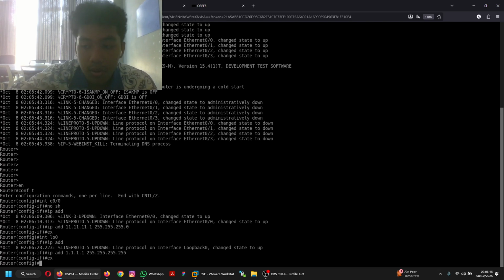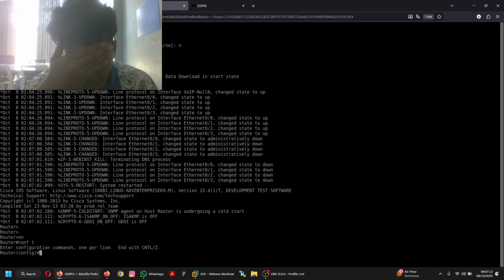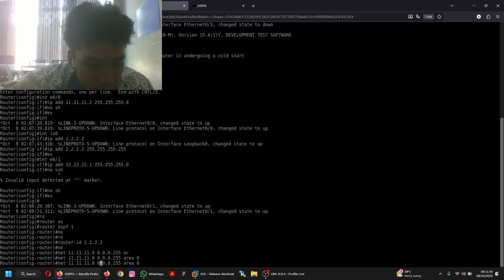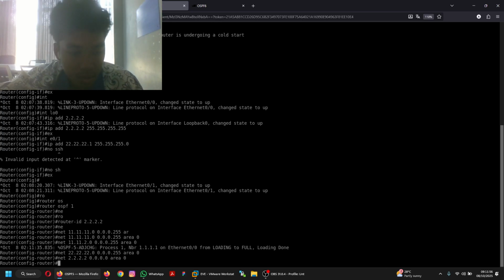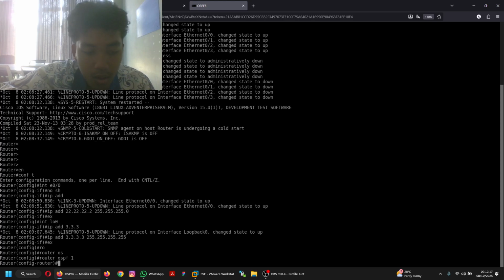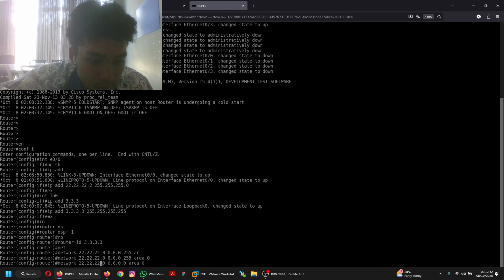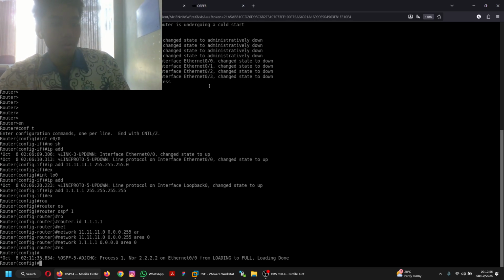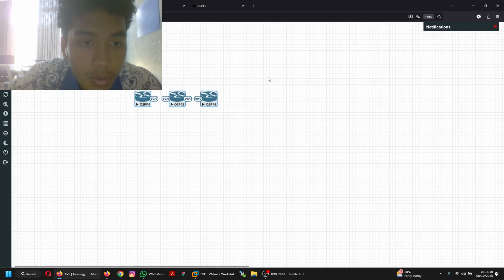Basic Configuration of OSPF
Subsss.